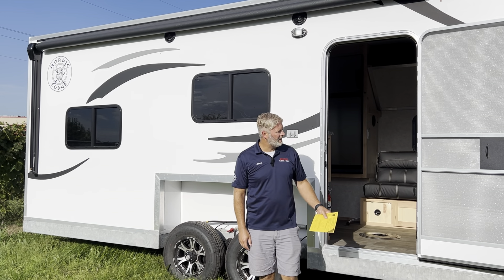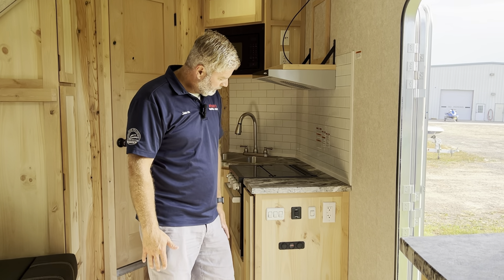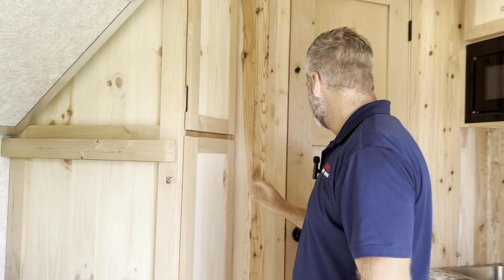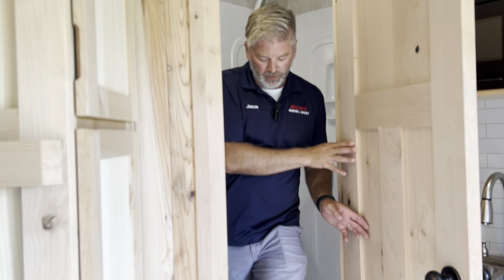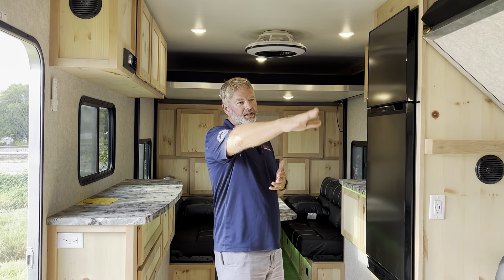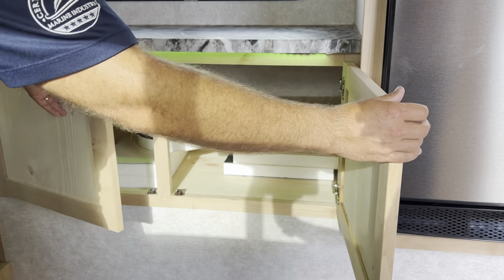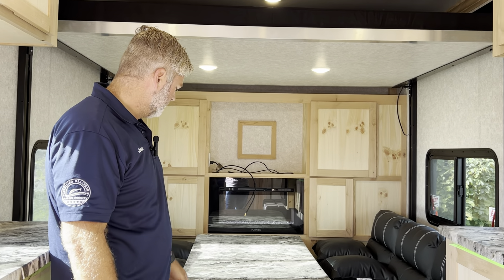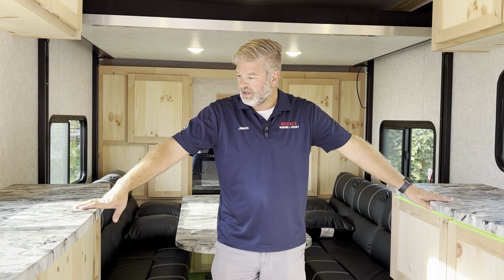2025 22' RV Walk Through